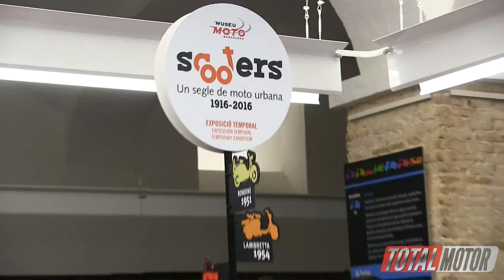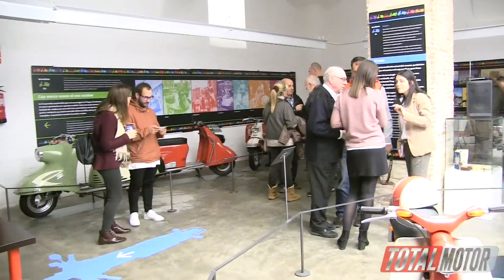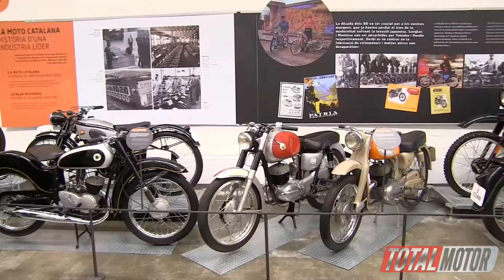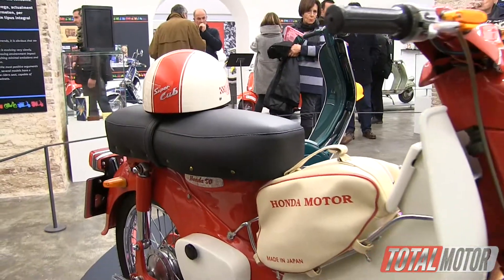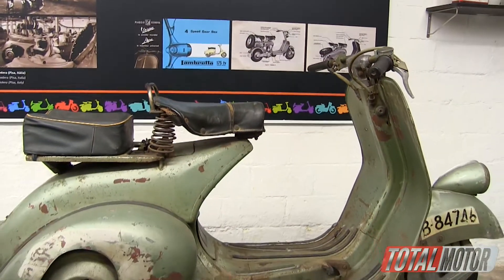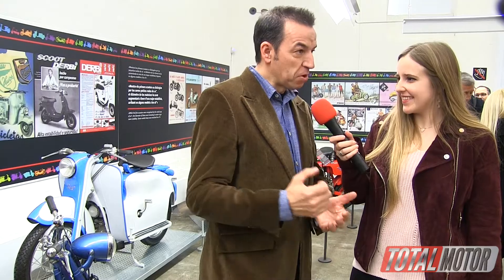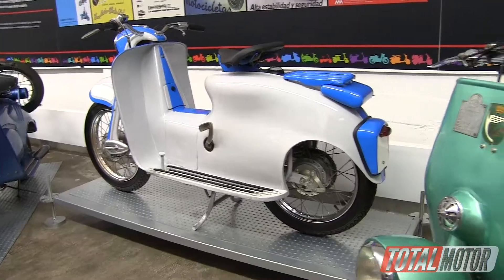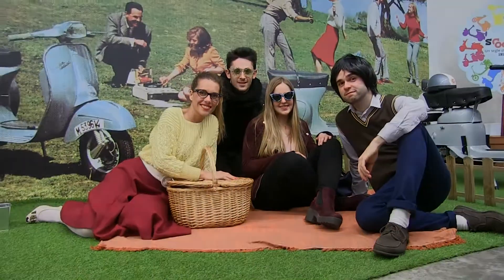Museu de la Moto Scooters un siglo de moto urbana